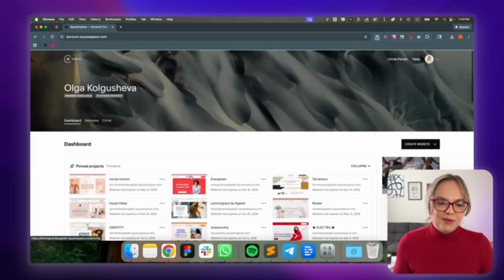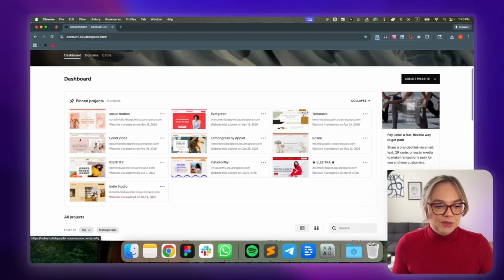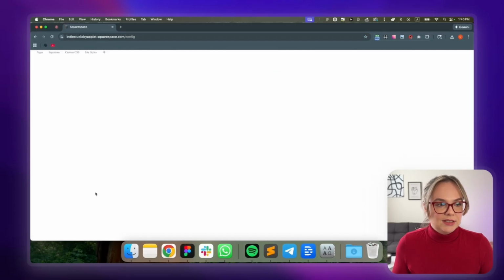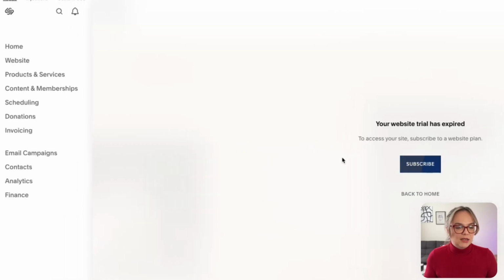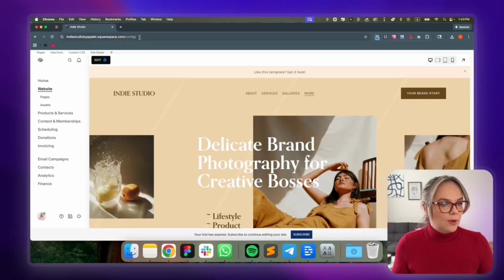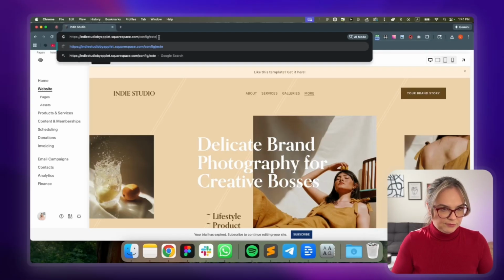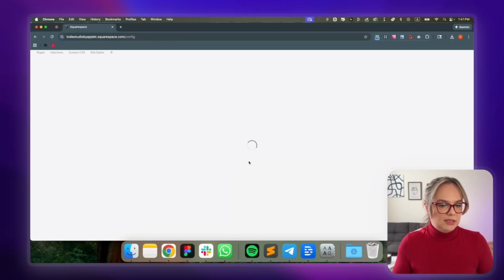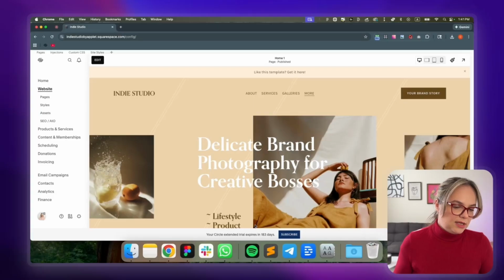Squarespace Trial: How to Extend It and Never Run Out of Time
Squarespace trial expired and now you can't edit your site?

💻 LEARN & WORK WITH ME

🔹 Squarespace Mastery (course) – Learn how to design in Figma and build strategic, beautiful Squarespace sites step by step.

🔹 Squarespace Templates – Pick a template, customize, launch faster.

🔹 Custom Web Design & VIP Days – Want me to build or refresh your site for you?

📸 Instagram (come say hi + tell me what you’re building):
👉   / applet.studio

squarespace free trial squarespace trial expired extend squarespace trial squarespace tutorial squarespace tips squarespace for beginners squarespace trial extension squarespace hack squarespace circle squarespace template designer applet studio squarespace how to squarespace website squarespace tricks squarespace 2026